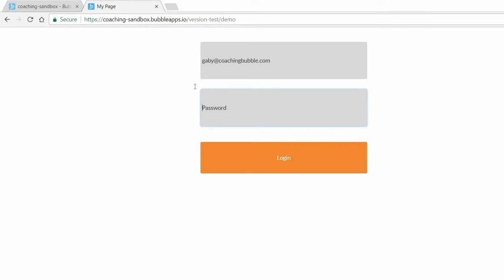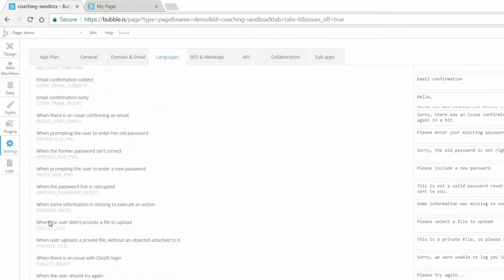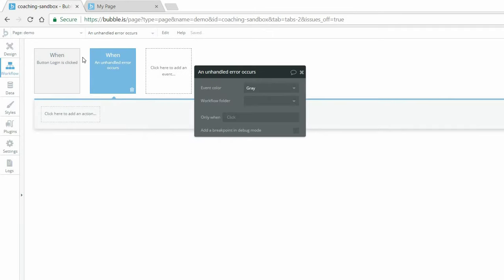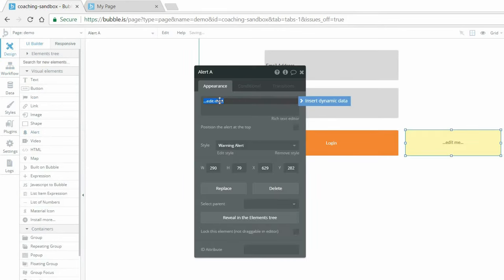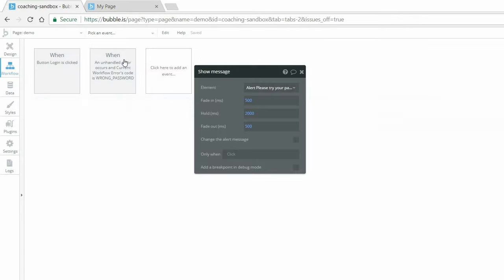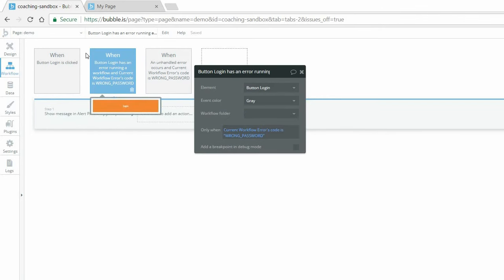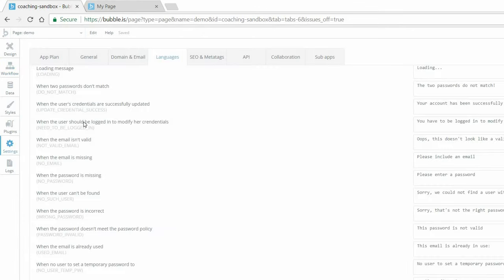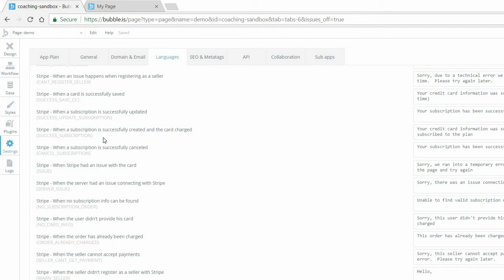How to Use Bubble's Error Handling Workflow Events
In this Bubble.io tutorial, you'll learn how to customize error messages within your app. This is a simple change that has a big impact on user experience. Make sure you've taken the time to adjust this.

There are two types of websites and apps: Ones that go the extra mile with even the smallest of details, and ones that give you a generic “cookie cutter” feeling.

Both can have amazing content and features, but one just makes you feel a little more...human. And when you’re connecting with people from all over the world, without ever seeing their faces or hearing their voices, that can be hard to do.

The thing is, people like feeling human. They like experiences that feel personal and catered - not one size fits all.

One way to give users the experience they crave is by making sure every detail of your app has gone under a lens - even down to your error messages. Because while those might be an afterthought for some, they can play a vital role in keeping users on your app.

Tell me, when you land on a 404 page that says “This page no longer exists,” how likely are you to head back to the home page or keep searching for the content you were looking for?

Not likely, right? But what if that 404 page said something like, “Woah! It looks like this page went missing. Click here to head back to safety before you get lost, too.”

Silly, I know, but let’s be honest...you’d probably “click here,” wouldn’t you?

Learn how to customize your error messages in Bubble for a better app experience.

It could keep countless users from going missing.